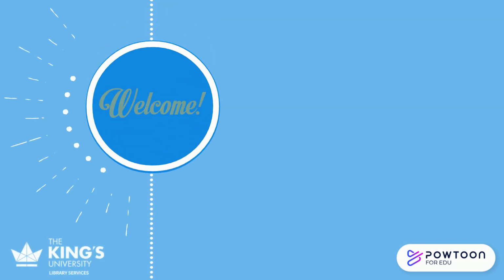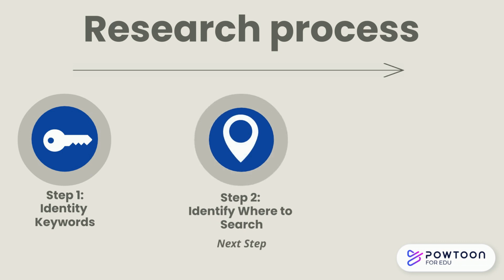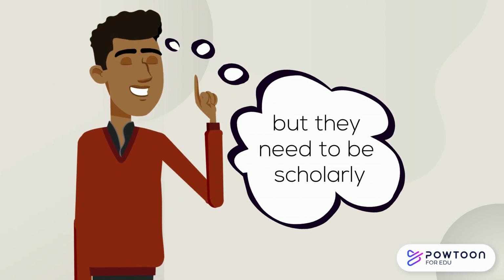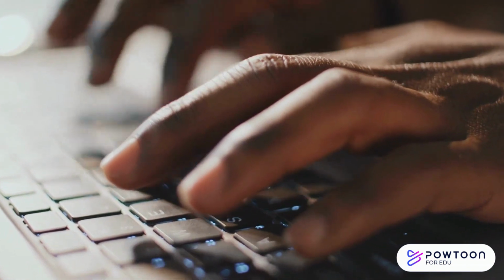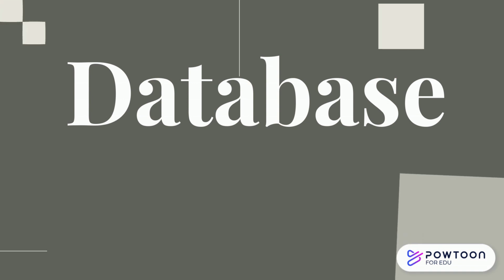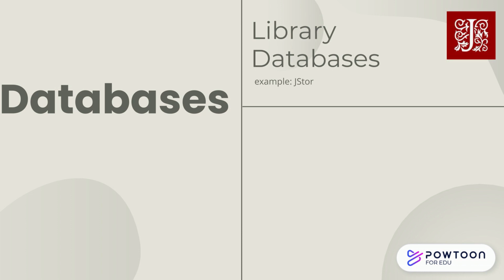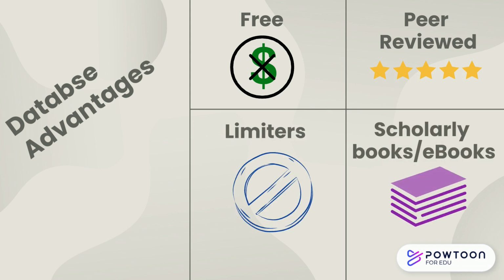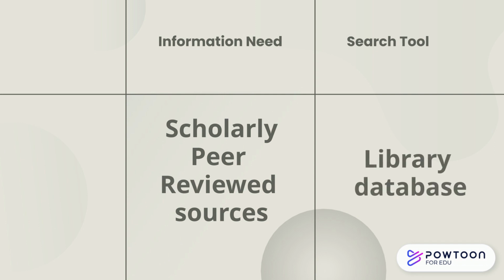Unit 3B: Research as a strategic exploration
This unit covers using keywords to find research papers in databases.